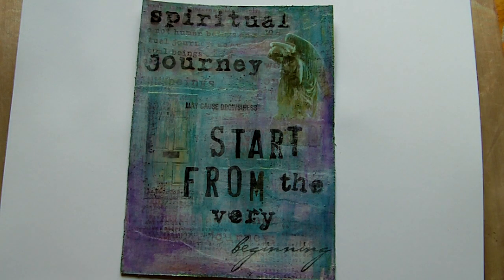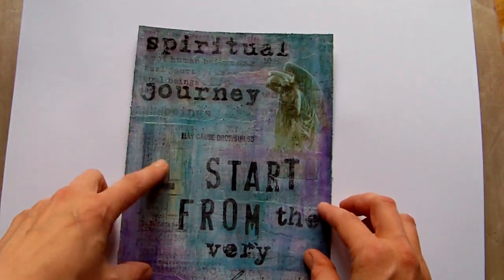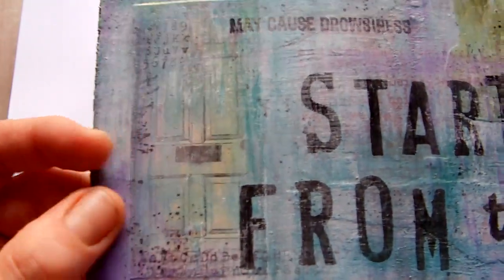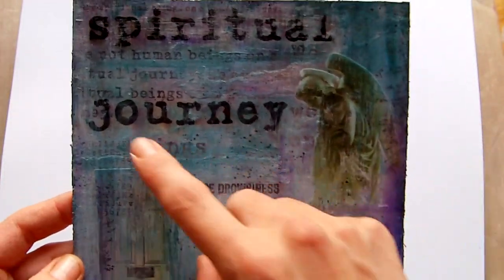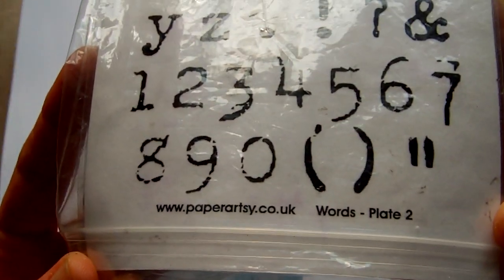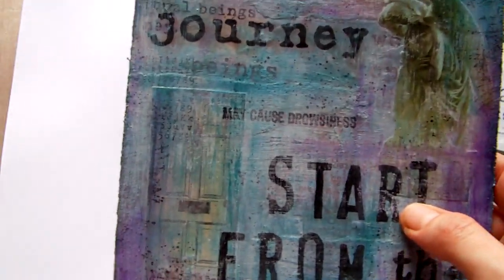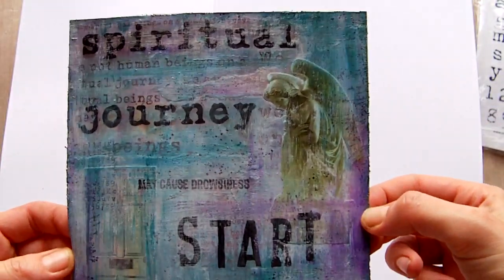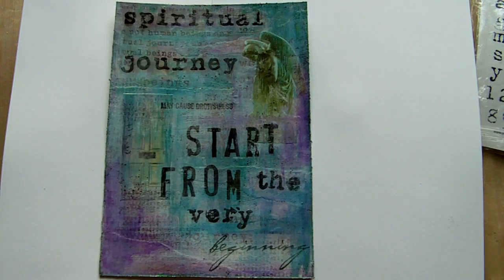Mixed Media Journal Page - Spiritual Journey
Another of my Mixed Media Journal pages made with Lumiere Acrylics, Gesso, Stamping & collage techniques.